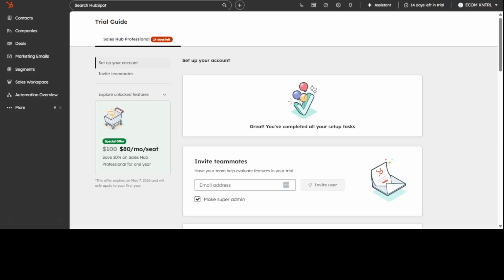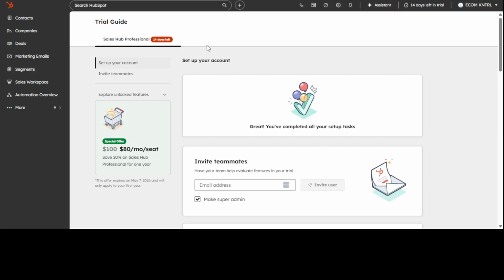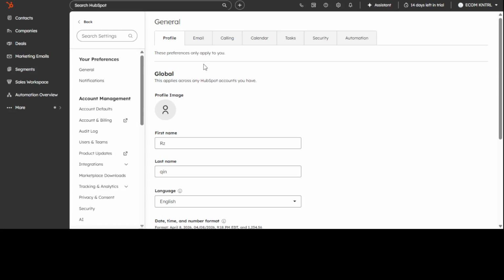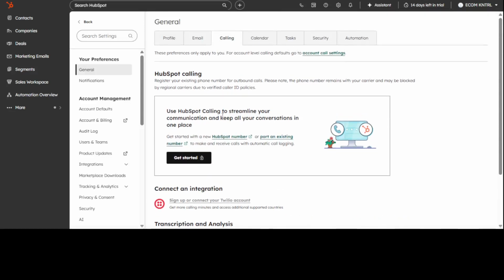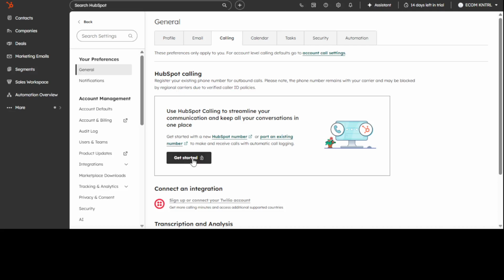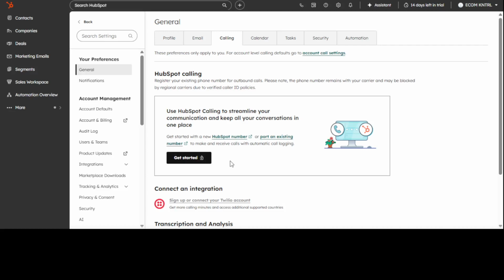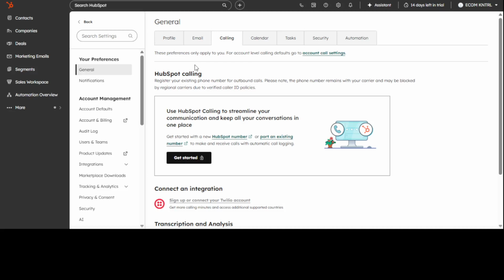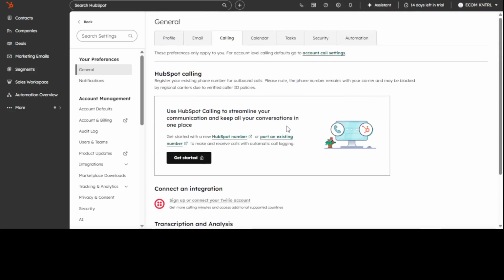How to Track Calls in HubSpot (2026) | Step-by-Step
Learning how to track calls in HubSpot is essential for keeping your sales activity organized and your pipeline accurate. In this tutorial, you'll learn how to log calls manually, use the HubSpot calling tool, and make sure every interaction is recorded against the right contact or deal. We'll also cover how to review call history and use call data inside your CRM reports. This is the current updated method that works with HubSpot's latest interface, so you won't run into outdated steps. Whether you're on the free plan or a paid tier, this workflow applies to both. Follow along and start tracking every call without missing a beat.